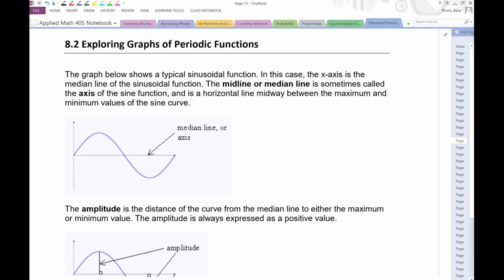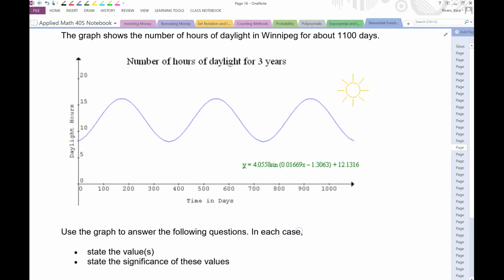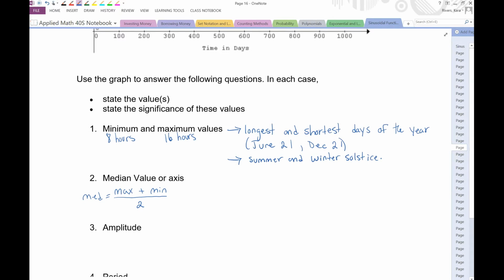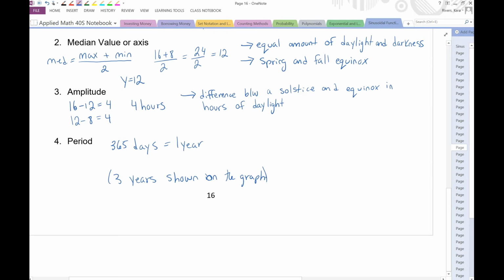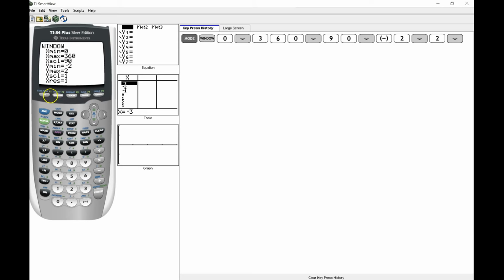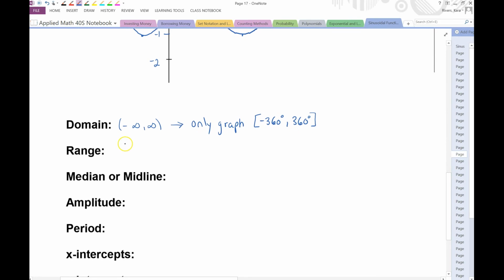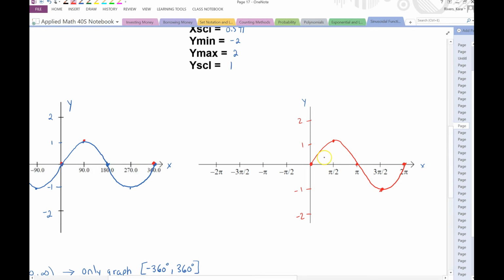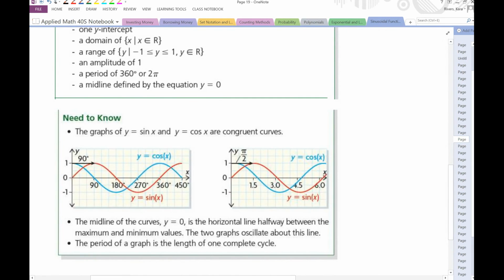8.2 Exploring Graphs of Periodic Functions